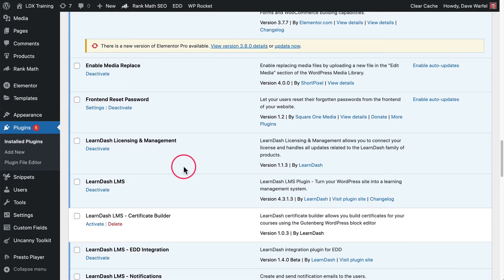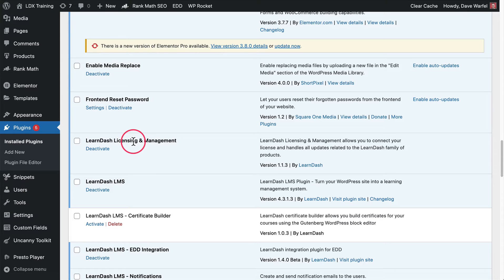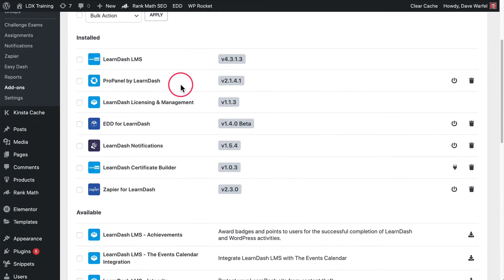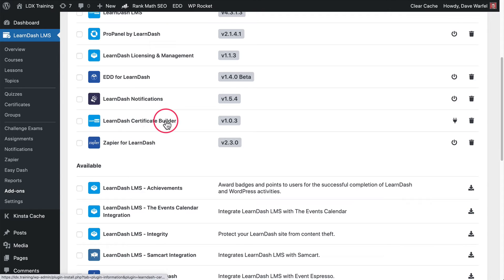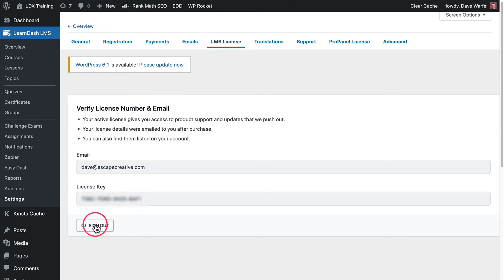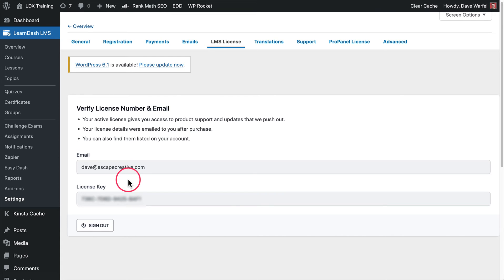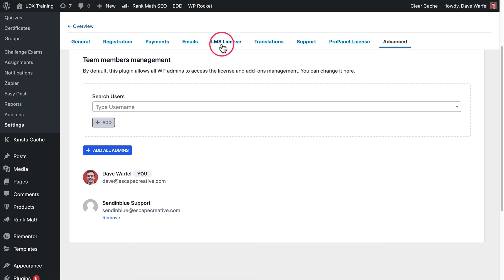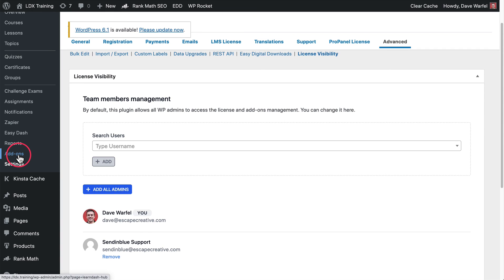LearnDash Licensing & Add-Ons: Issues & New Features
This video will explain the new LearnDash Licensing & Management plugin that LearnDash introduced in the summer of 2022. It first appeared with LearnDash 4.3.0.1 as the LearnDash Hub, and was later renamed to LearnDash Licensing & Managment.

We'll discuss the following topics:
• The "Add-Ons" menu item not appearing
• Bulk edit & manage LearnDash add-ons
• Accessing third-party LearnDash add-ons
• Install, activate, deactivate, and delete add-ons
• How to add your license key to LearnDash
• Where to find & download the new Licensing & Management plugin
• New licensing visibility options
• How to prevent certain users from managing your license & add-ons

If you're having issues with your LearnDash Add-Ons screen not showing up in the admin area, please check out this article:

0:00 - Intro
0:40 - Download/Install the plugin
1:13 - Add-Ons page
1:44 - Third-Party Add-Ons
2:20 - Add-Ons Bulk Actions
4:17 - LearnDash License Screen
6:33 - License Visibility